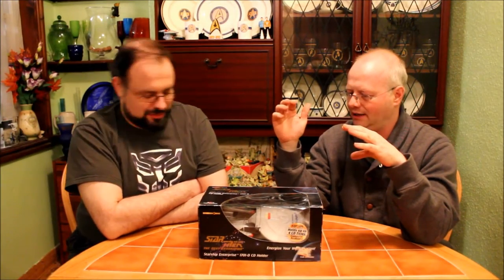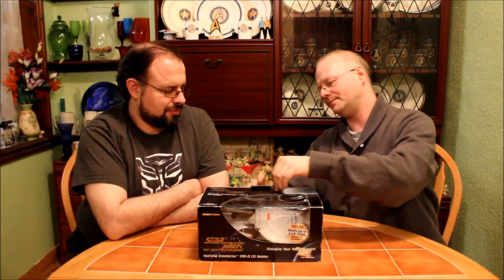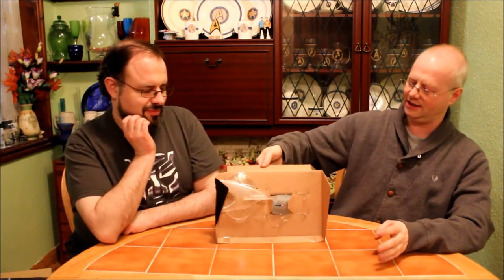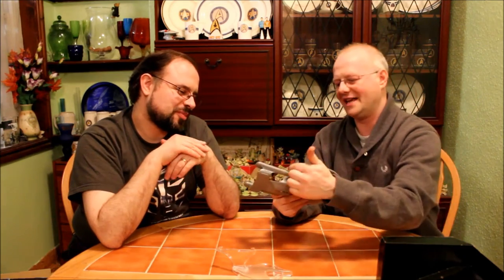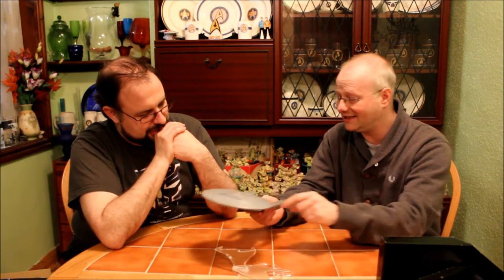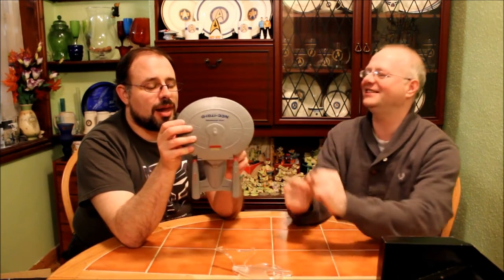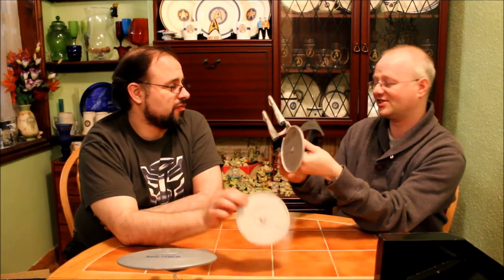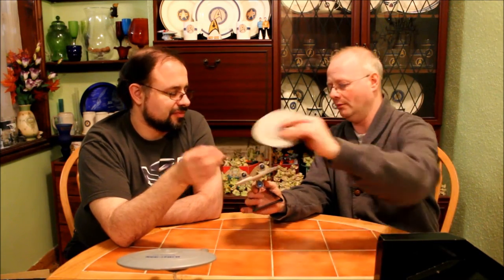Geekology s4e18: Star Trek Next Generation CD Holder (!)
The Geekology team take a look at an ancient piece of tat. No seriously.

Sven's Star Trek articles on Den of Geek can be found